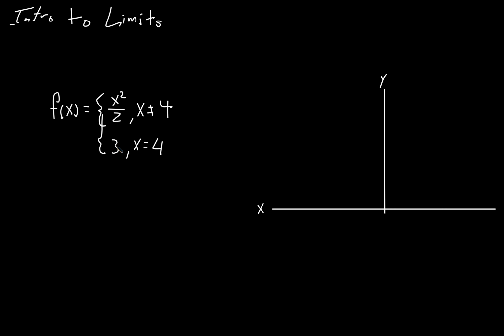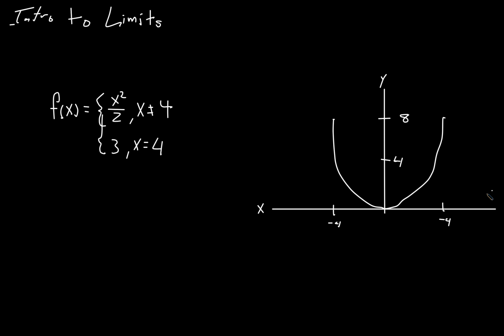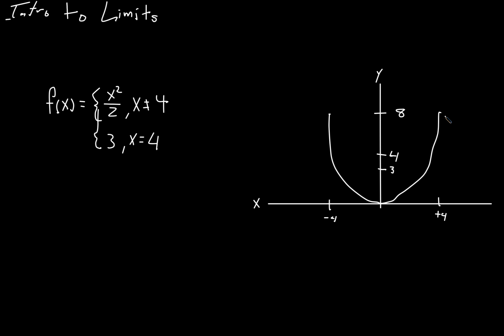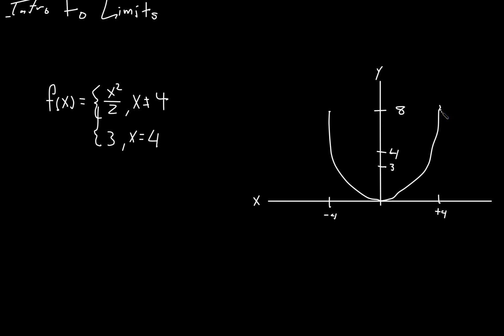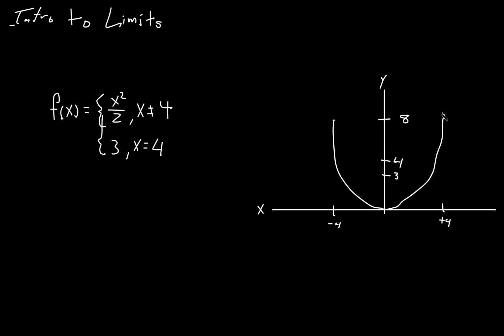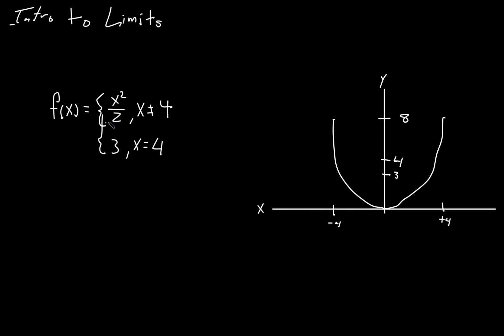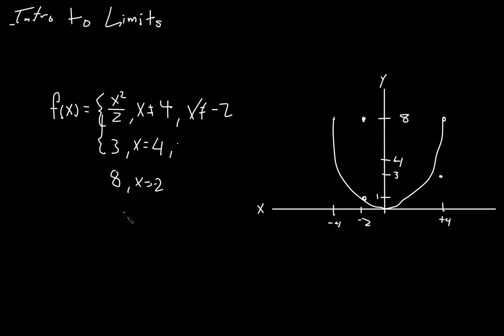Intro to Limits